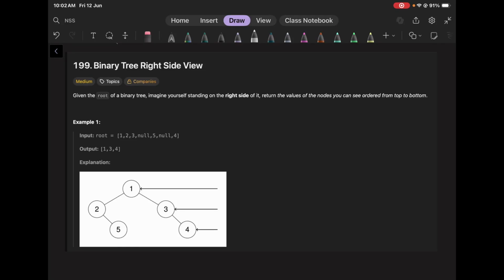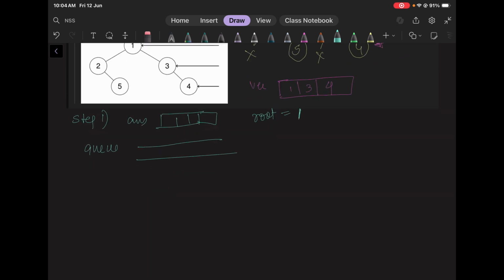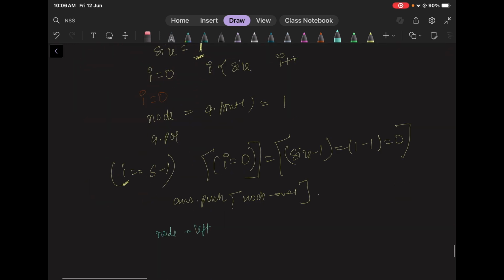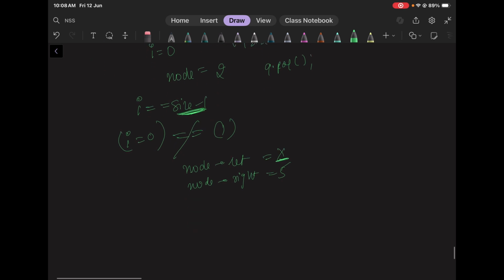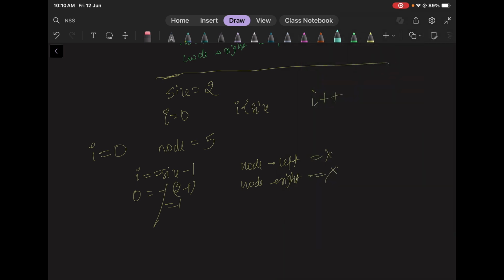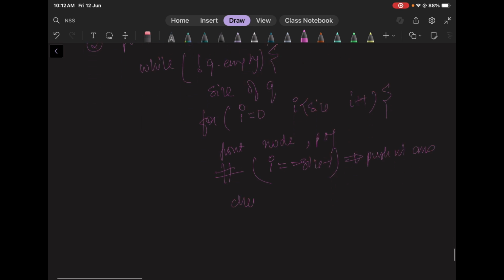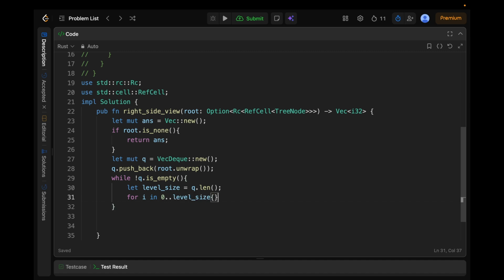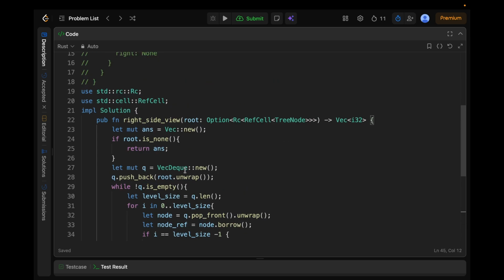LeetCode 199. Binary Tree Right Side View | Rust Solution Explained